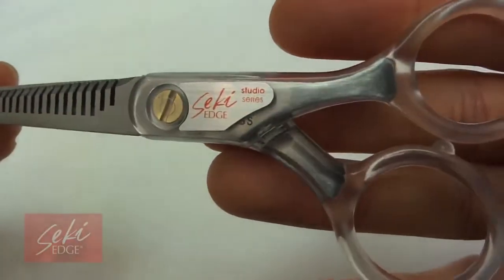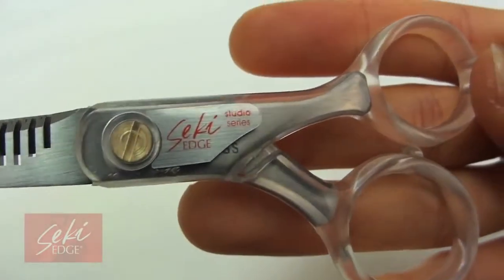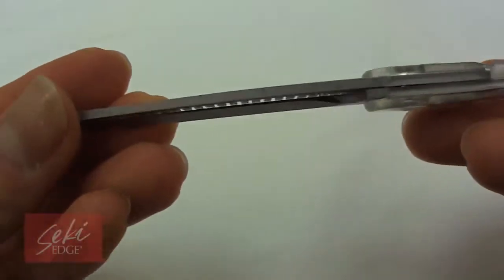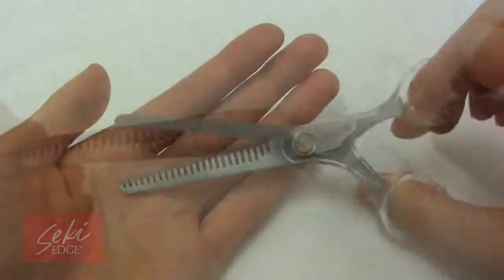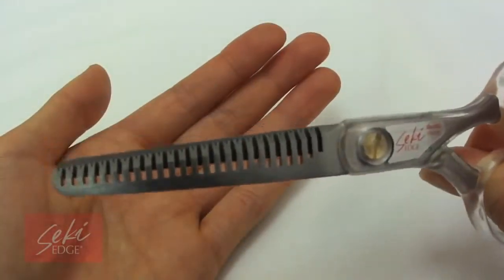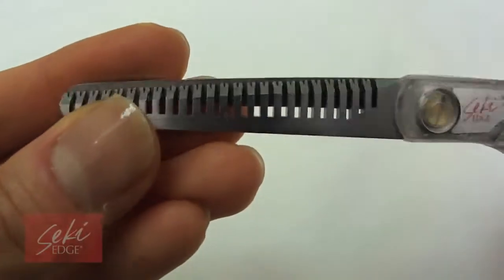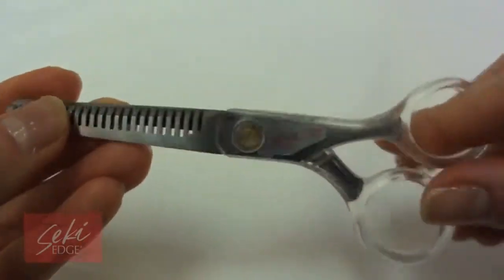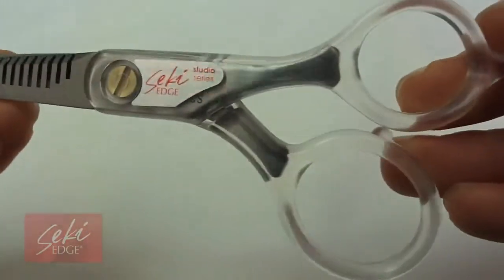GBC TV - Seki Edge Blending Scissors SS-701